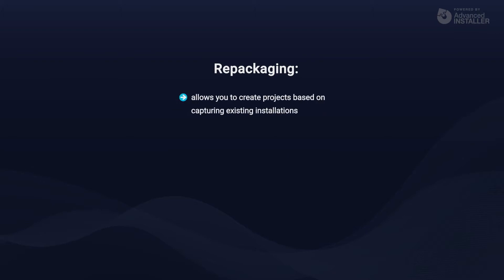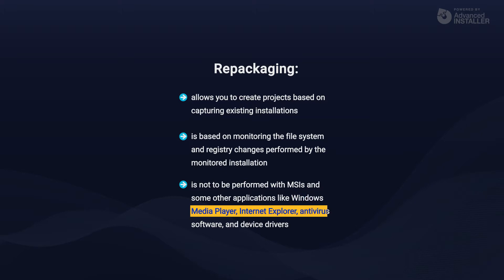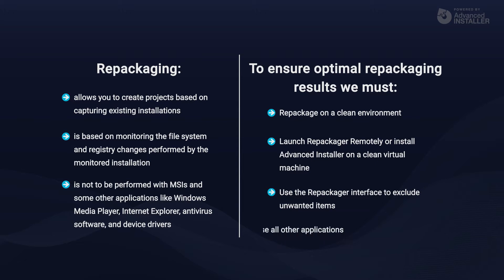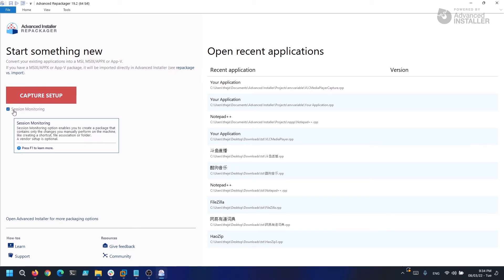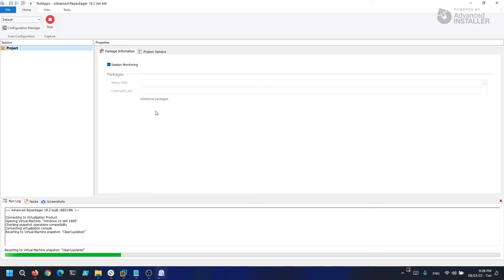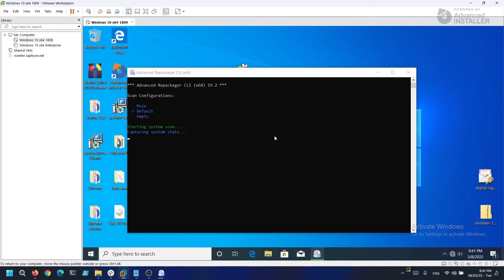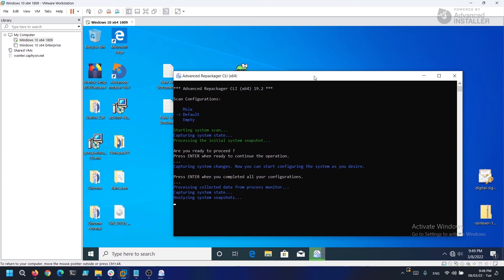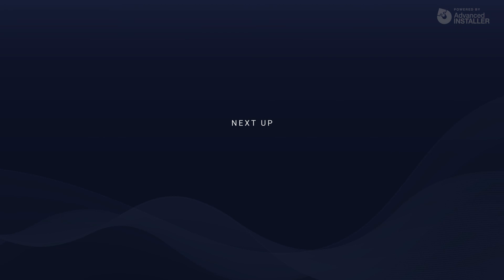MSI Packaging FREE MSI Training & Certification | Lesson 19: Repackaging an Installation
In this episode, we will establish what application repackaging actually is, and how to use it. For example, repackaging allows you to create projects based on capturing existing installations.

I provide tips for optimal repackaging results and also do an application repackaging demo with Advanced Installer in order to exemplify the broad process and see how it works.

In the previous episode we talked about the executable that makes the Windows Installer work, that is called the msiexec.exe.

Lesson structure:

0:00 | Introduction: Repackaging 101

0:51 | Tips for optimal repackaging results

1:16 | What is happening with a recapture - DEMO

3:42 | ⏭Next Lesson: In depth-repackaging